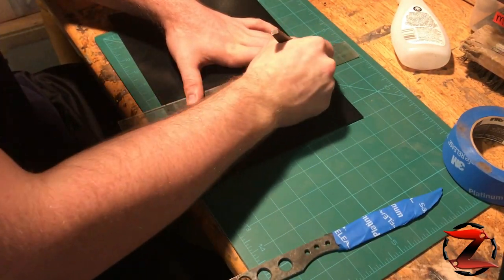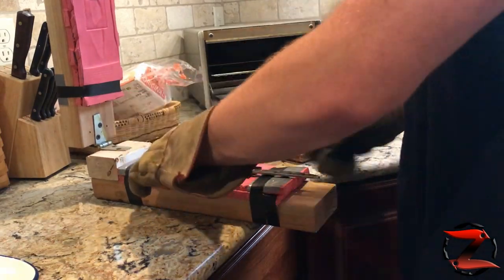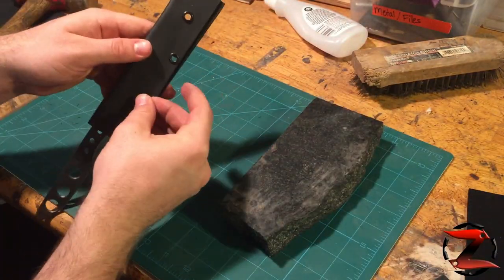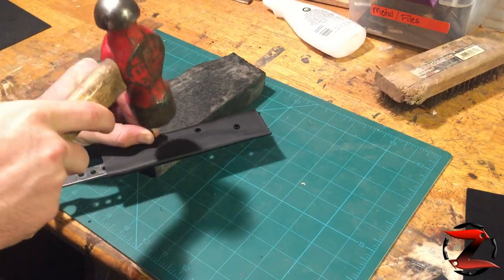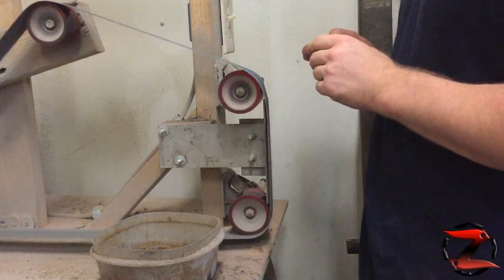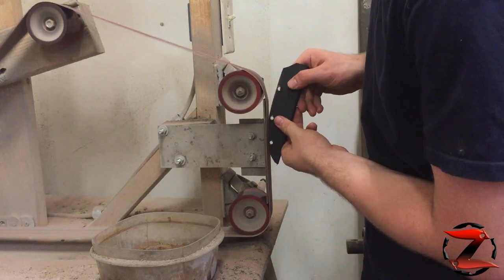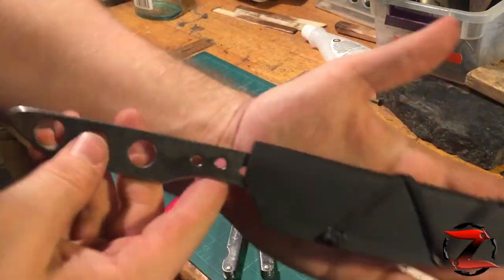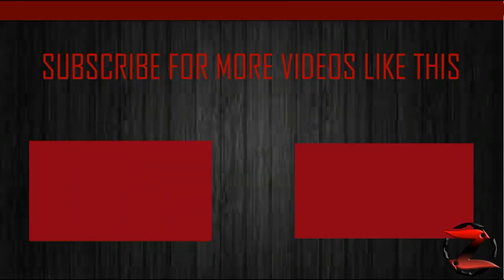Making A Simple Kydex Knife Sheath (No Arbor Press)